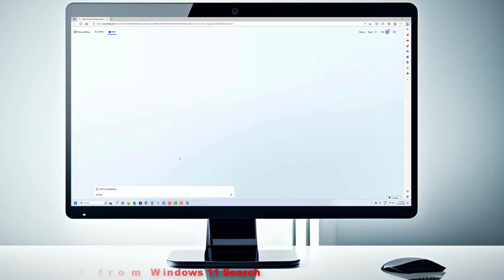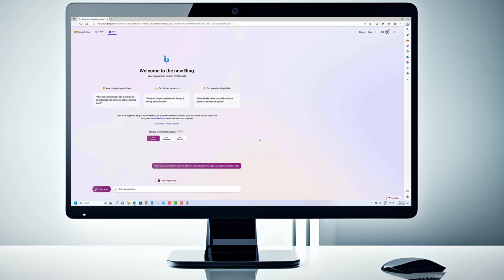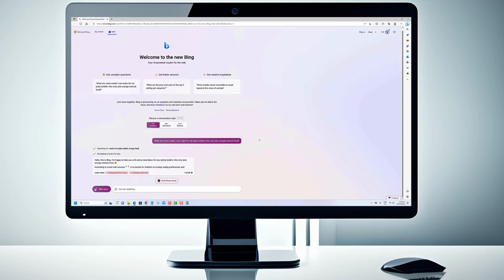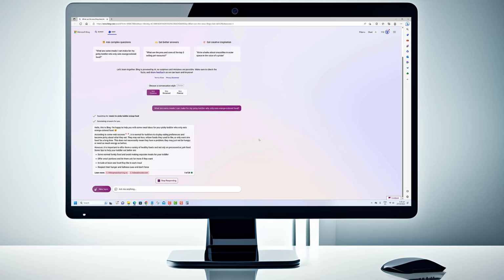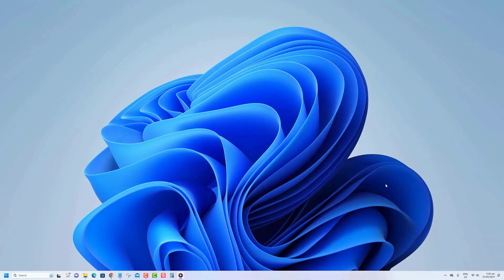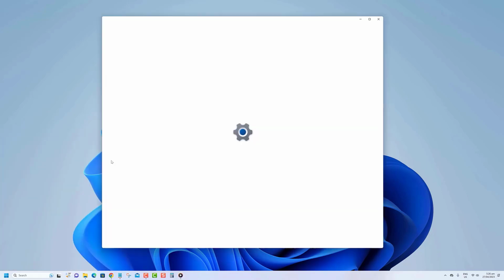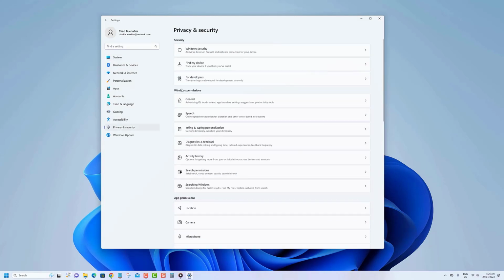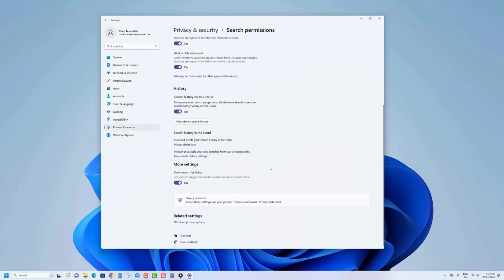How to Disable Bing Chat AI from Windows 11 Search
In this video, we'll show you how to disable Bing Chat AI from Windows 11 search. If you've been using Windows 11, you might have noticed that the search feature includes a chat AI.
While some users might find this feature helpful, others might want to turn it off.
In this tutorial, we'll walk you through the steps to disable Bing Chat AI and remove the chat icon from the Windows 11 search bar.